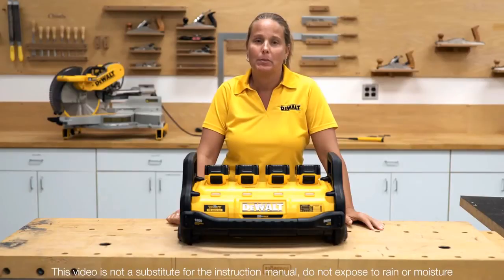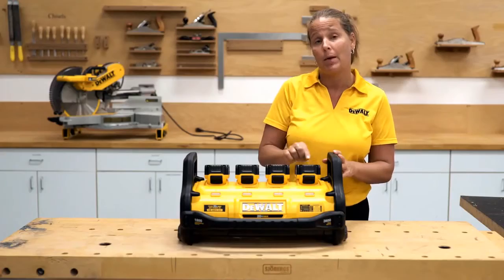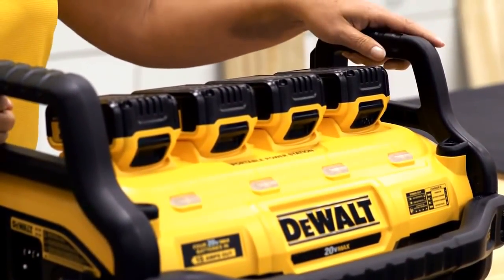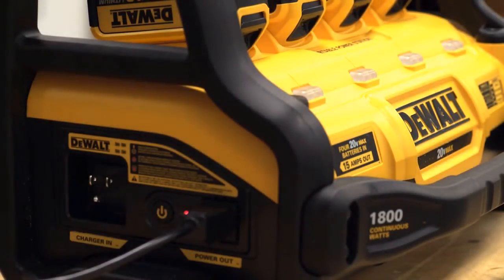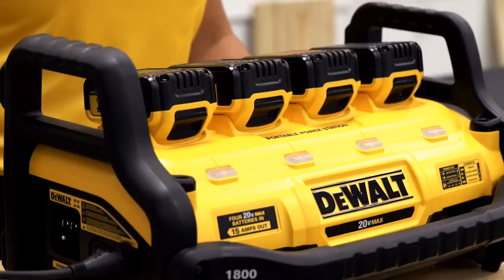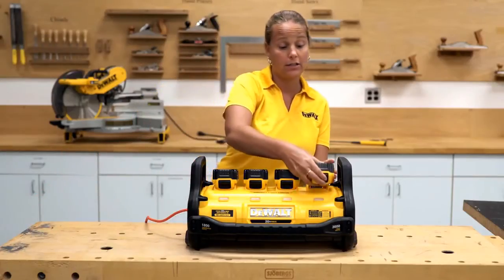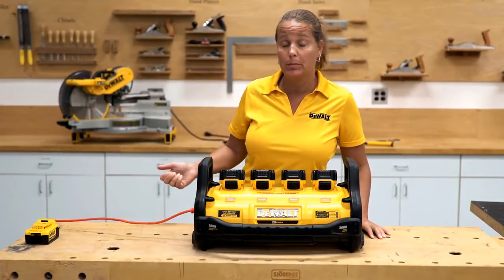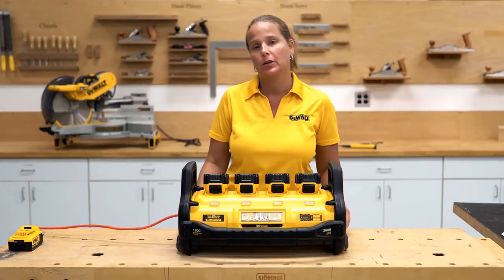Learn How to Use the DeWalt DCB1800 Portable Power Station & Parallel Charger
The DeWalt 1800 Watt Portable Power Station™ and Parallel Battery Charger allows for AC power in remote locations for convenient portable power. Able to run most corded tools, it provides 1800 Watts (15 amps) continuous power and 3600 Watts peak power. Watch this video and learn more about the bountiful benefits this innovative tool can provide you.